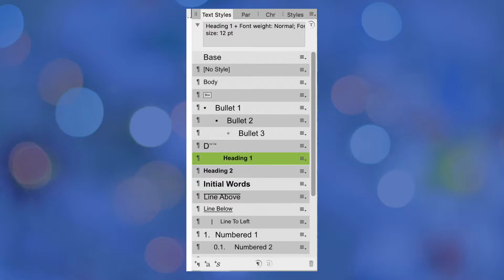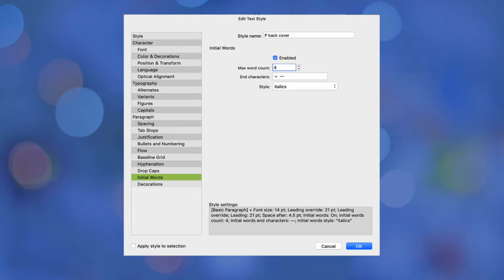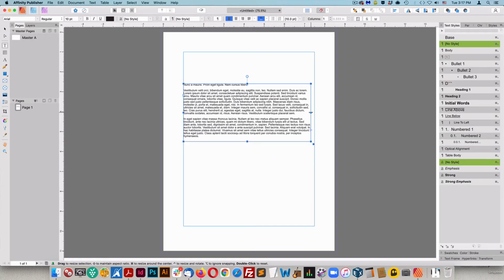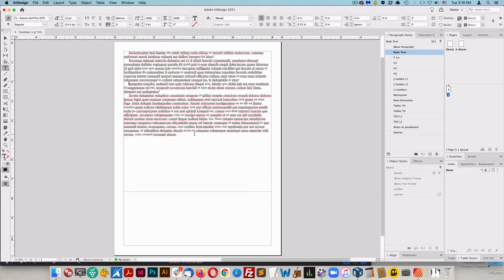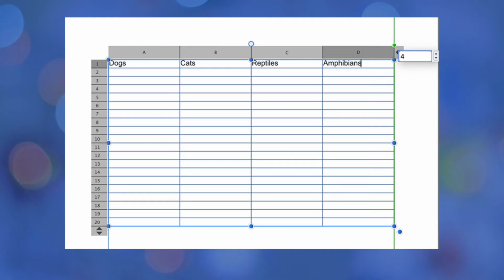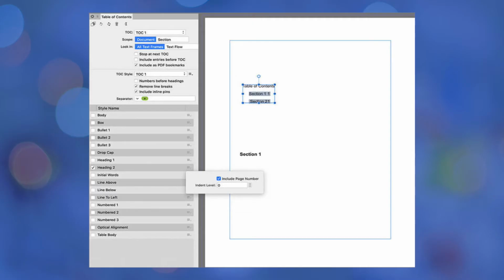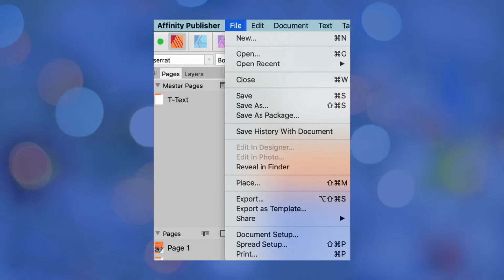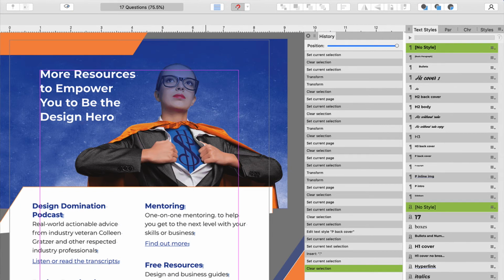Adobe InDesign versus Affinity Publisher: Which Should You Use?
When it comes to page layout programs for graphic designers, for some it comes down to Adobe InDesign versus Affinity Publisher. Find out the key differences between InDesign and Publisher and how to decide which page layout program is best for you.